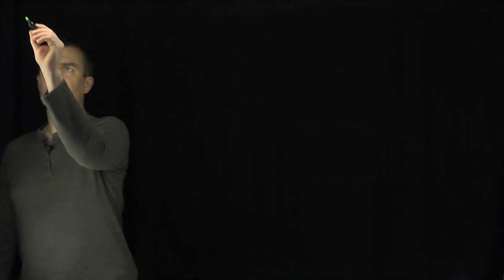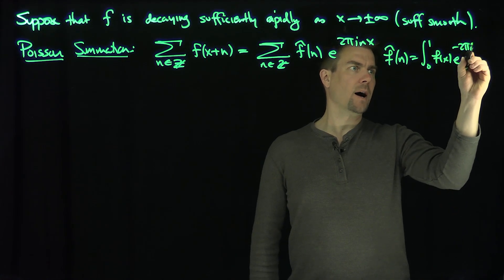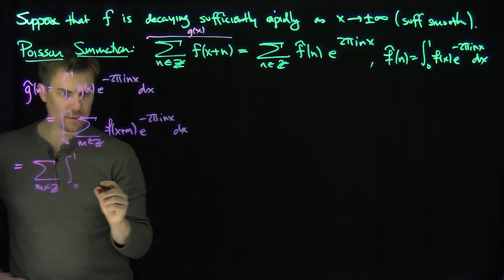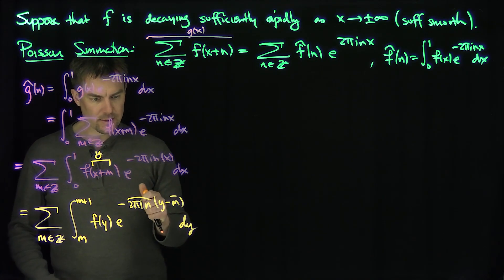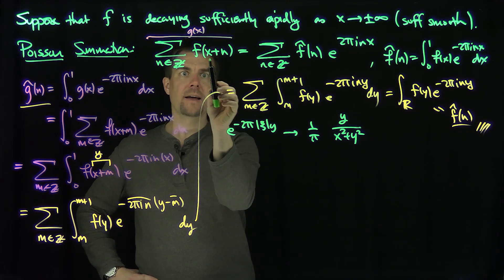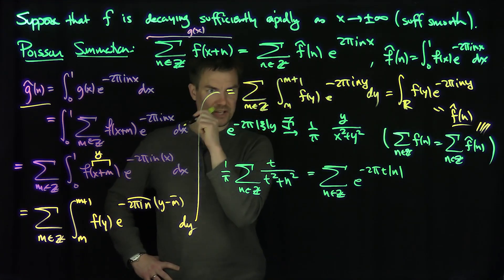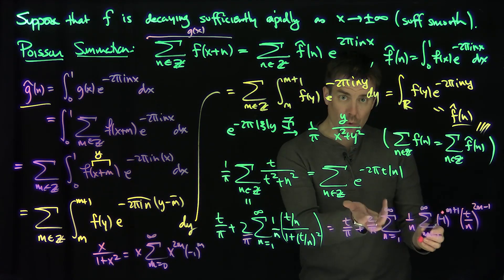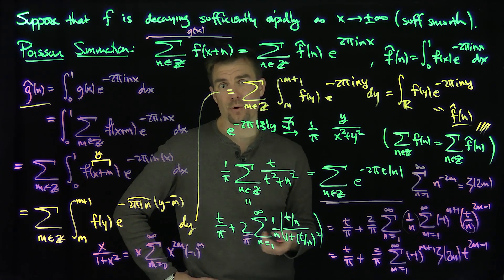The Poisson Summation Formula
We prove the Poisson summation formula which states that the periodization of a rapidly decaying function agrees with its Fourier Series where the Fourier coefficients are realized by the Fourier transform. We give an example which relates an infinite series to the Riemann Zeta Function.